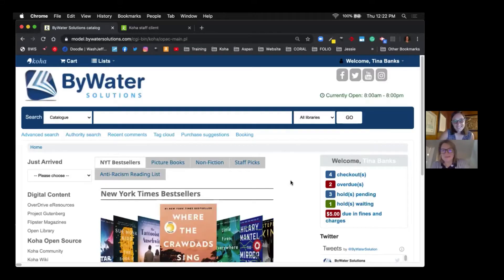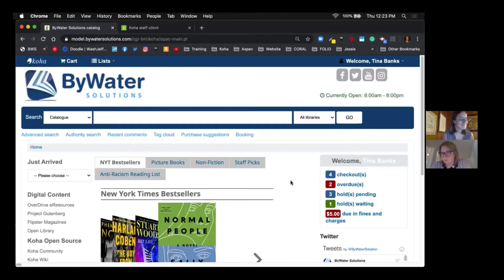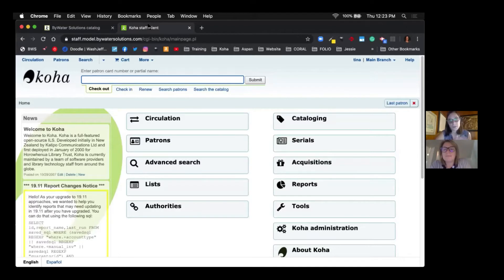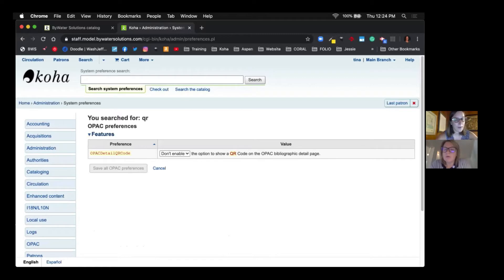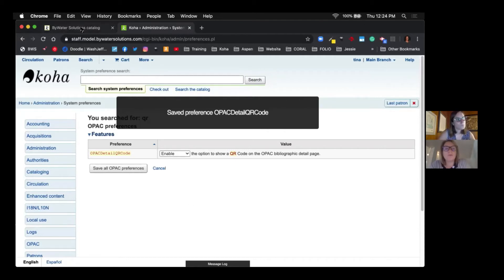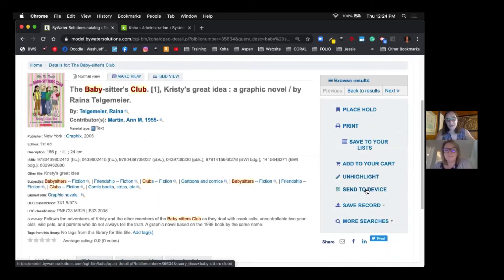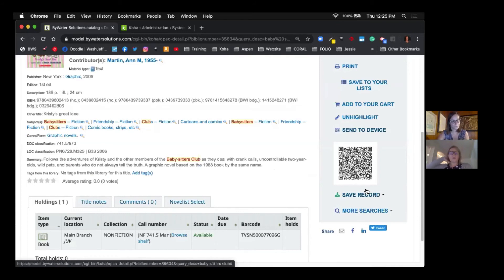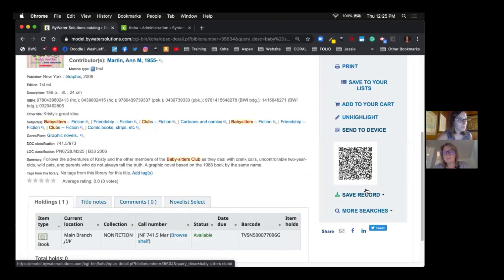Monday Minutes: Adding the QR Code Option to the OPAC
In Koha 19.11, there is now the option to add the ability for your patrons to use a QR code to find material in your library. Jessie and Kelly show how to turn this feature on and also how your patrons can utilize this.